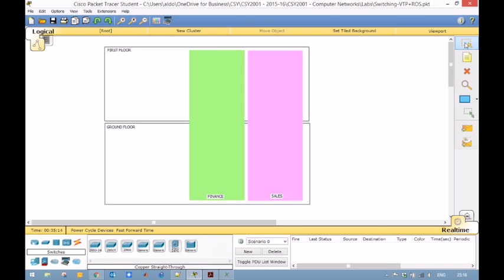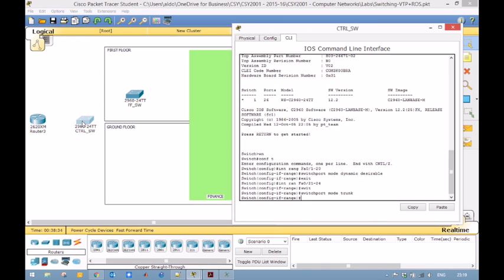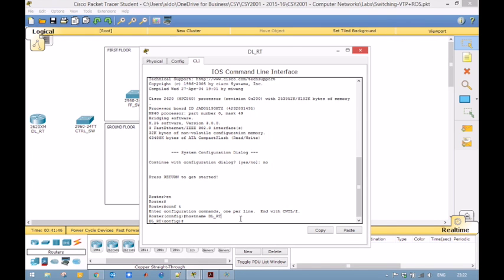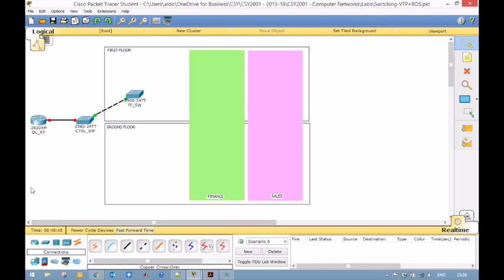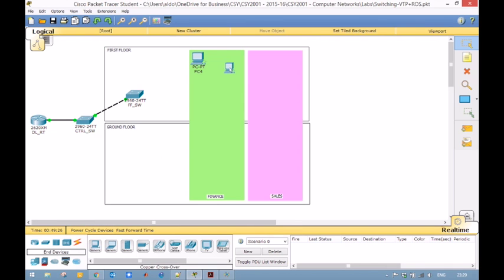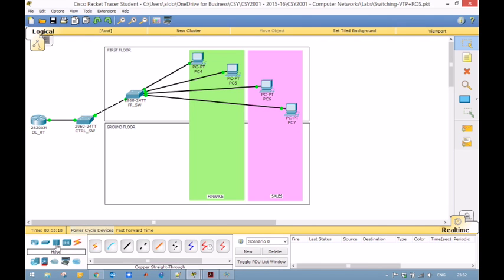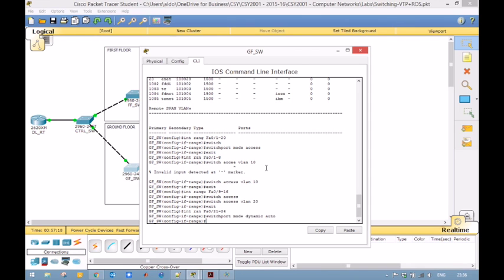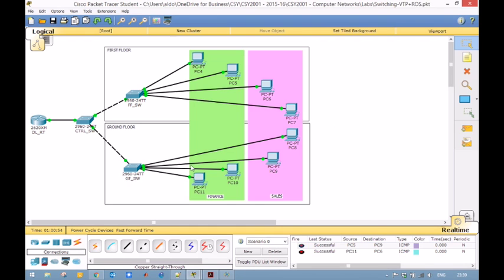Router on Stick Configuration Tutorial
Router on Stick, Cisco, VTP, Trunking, Inter-LAN, Inter-VLAN, CSY2001